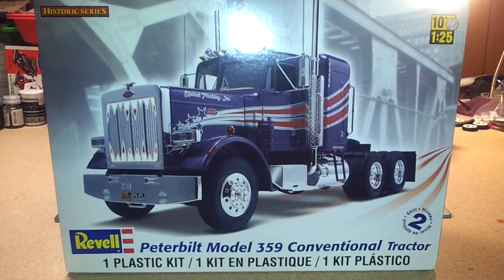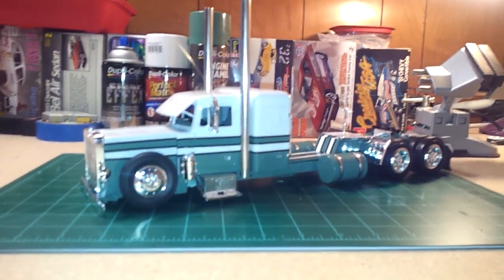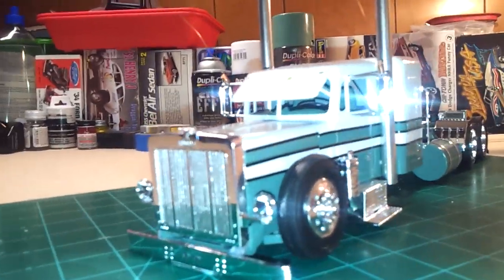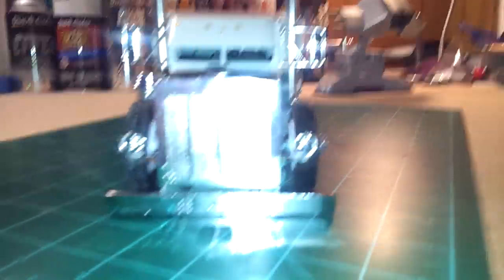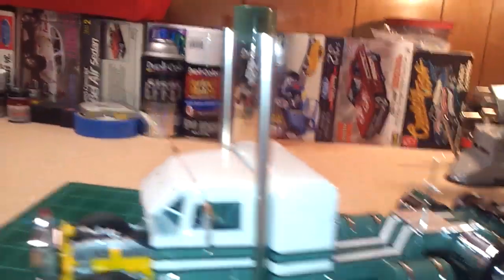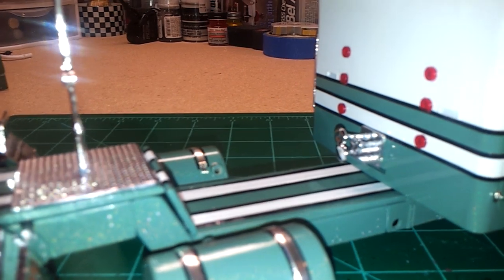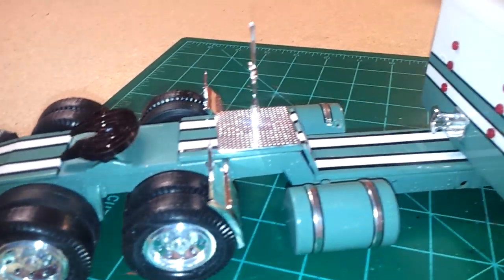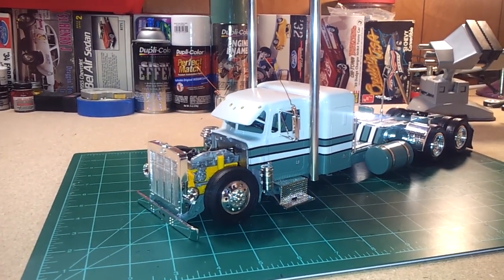First and final build vid peterbilt 359